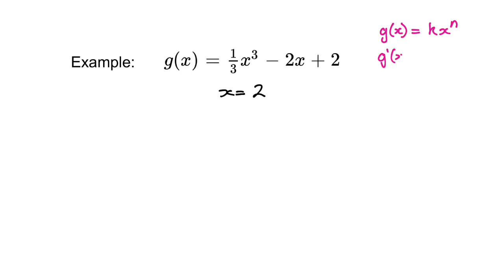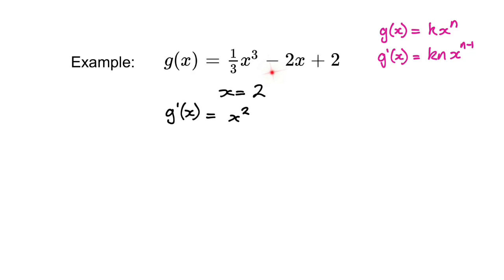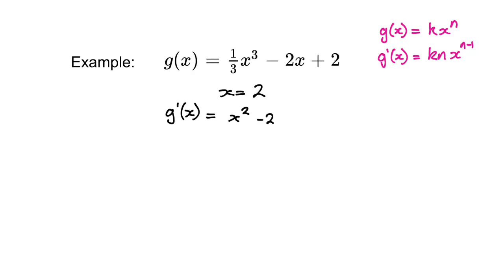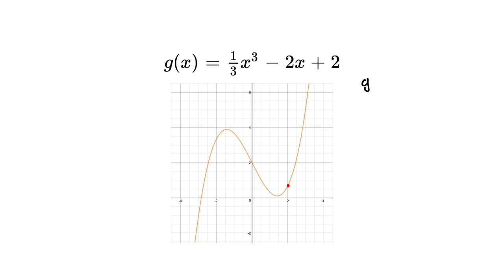Another Example of Calculating the Instantaneous Rate of Change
This work is based on the Australian Curriculum, an example of calculating the instantaneous rate of change.